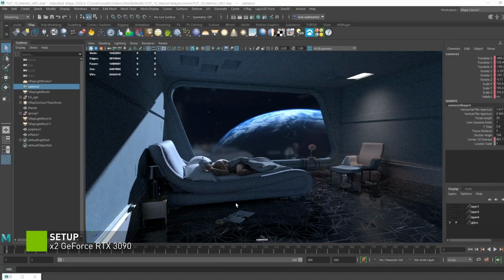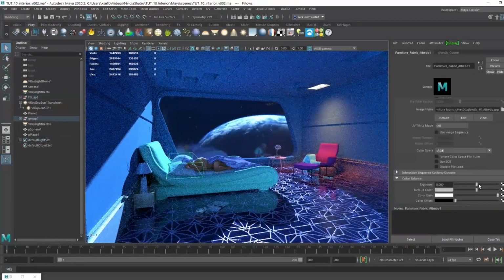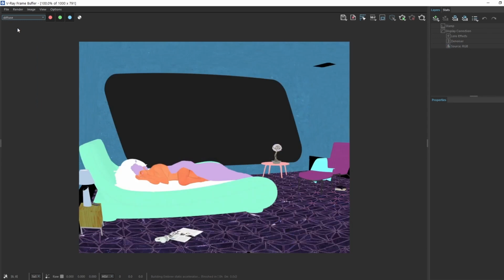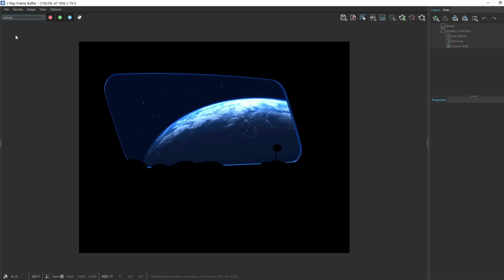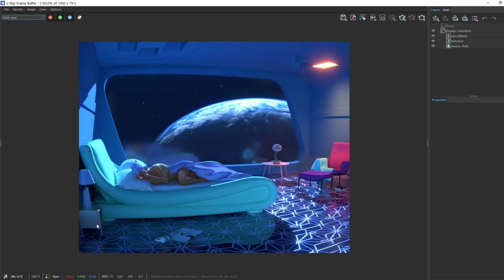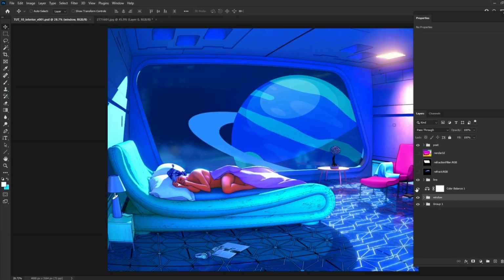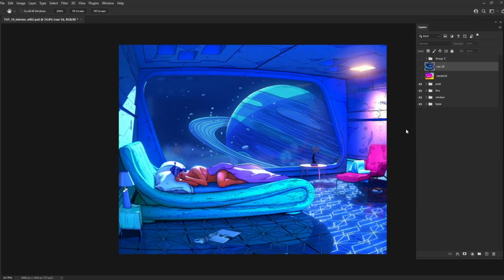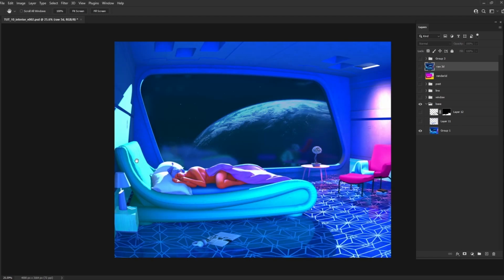Create a 2D Illustration from a 3D Render in Maya & Photoshop w/ Nick Sullo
Learn how to create a 2D illustration from a 3D Render in Autodesk Maya and Adobe Photoshop with an in-depth tutorial hosted by professional digital artist, Nick Sullo.

🎨 Apps used: Autodesk Maya, Adobe Photoshop